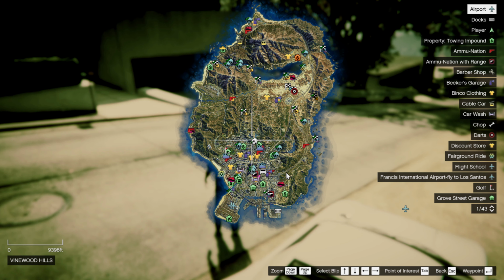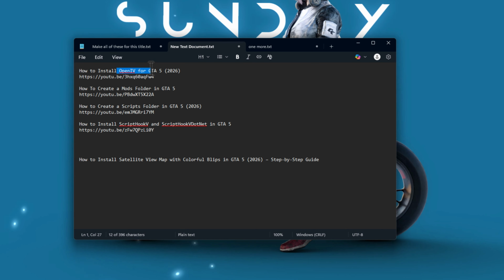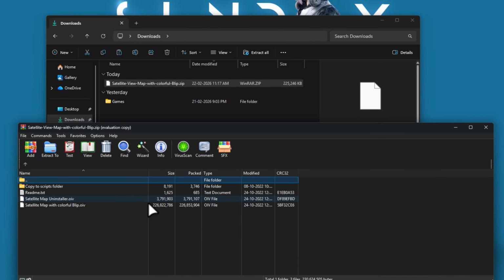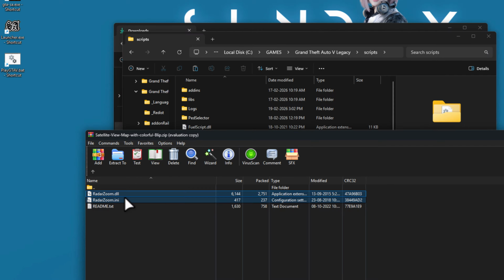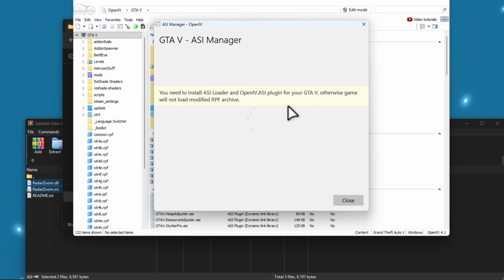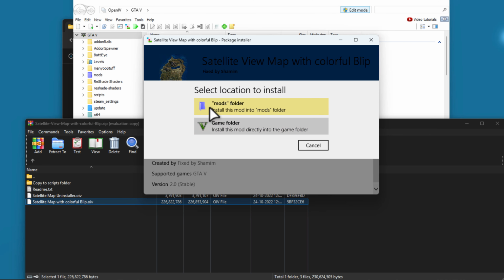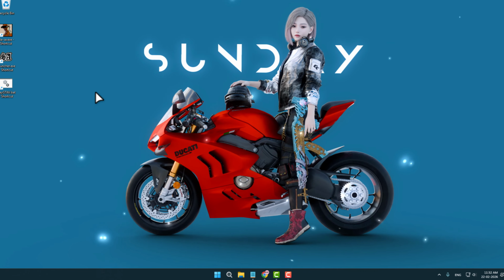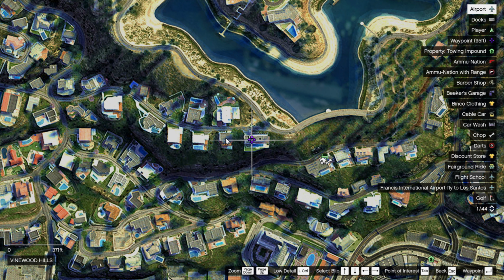How to Install Satellite View Map with Colorful Blips in GTA 5 (2026) – Step-by-Step Guide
In this guide, I’ll show you how to install the Satellite View Map with colorful blips in GTA 5 (2026) for a more realistic and detailed minimap experience.
This mod replaces the default GTA V map with a high-resolution satellite-style map and bright, easy-to-see blips for missions, players, and locations.

00:00 Preview
00:05 Start
01:37 Results